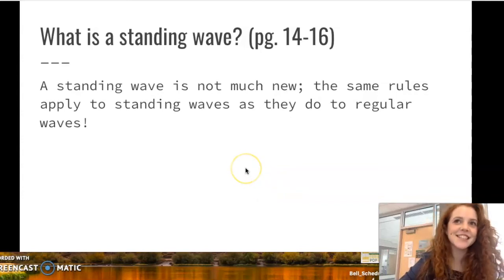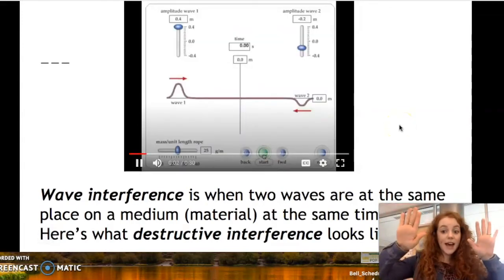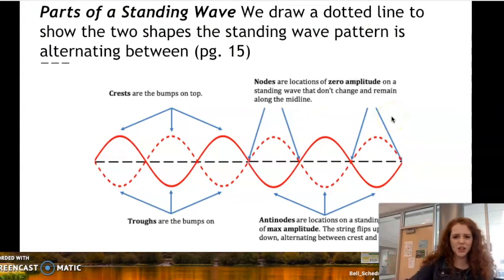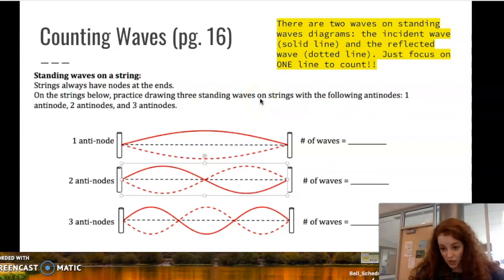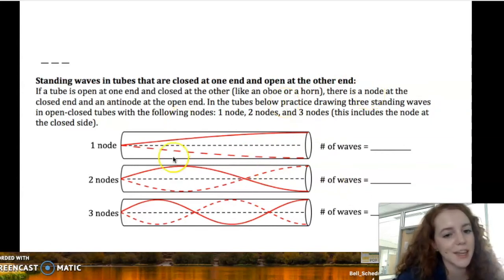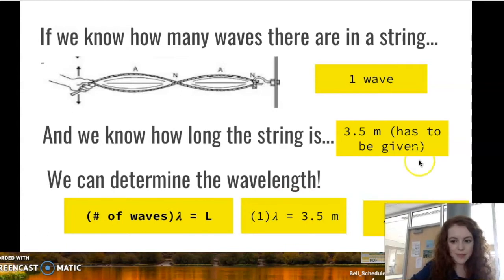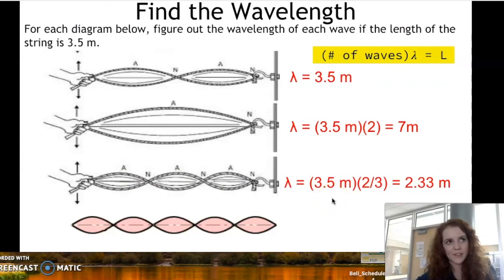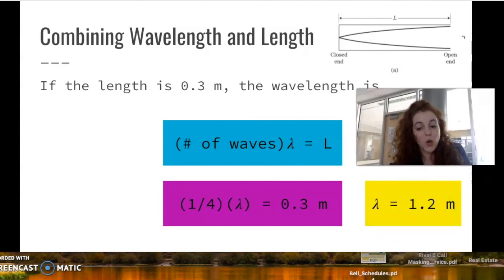U8 Standing Waves Notes